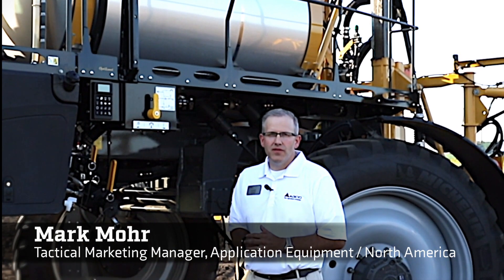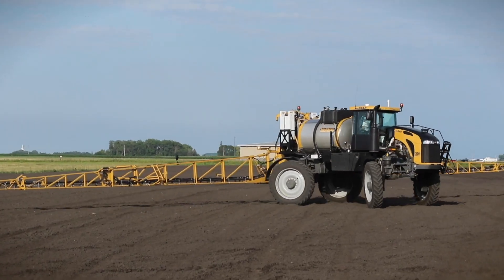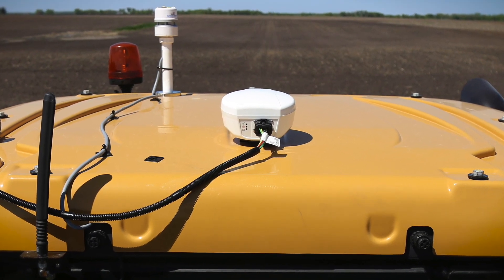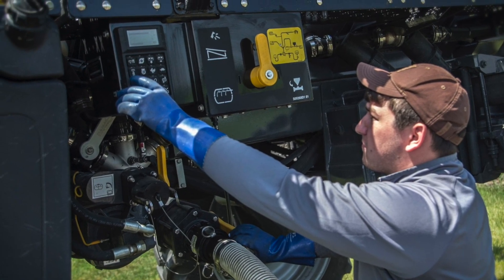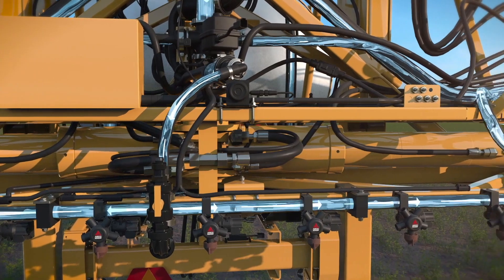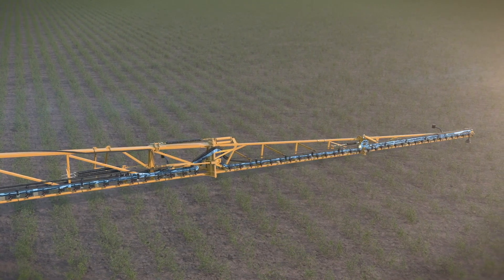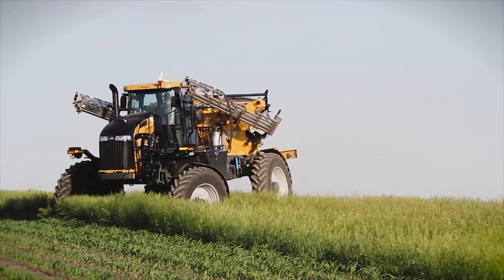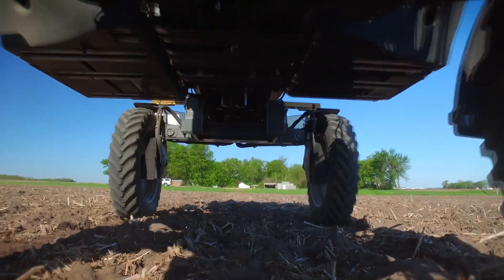An In-Depth Look at the New Benchmark in Precision Application - RoGator C Series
Watch the video and see it for yourself. The brand new RoGator C Series provides industry-leading precision in on-target application, effective clean out and unprecedented performance. With intuitive, easy-to-learn control and enhanced comfort, it’s user friendly, too.